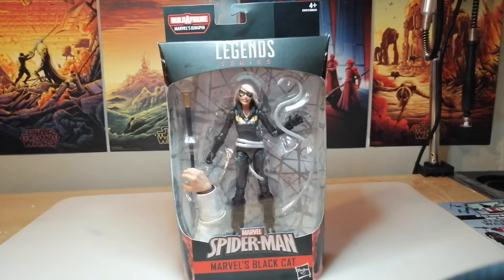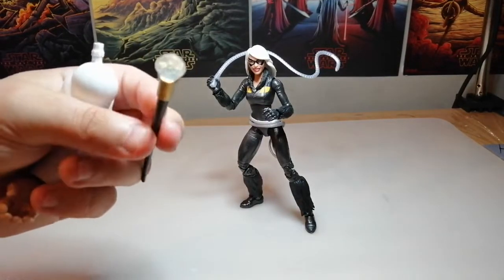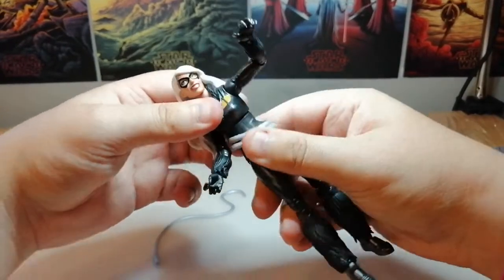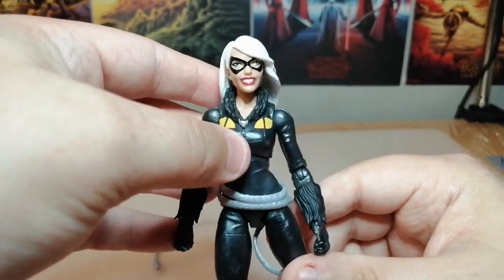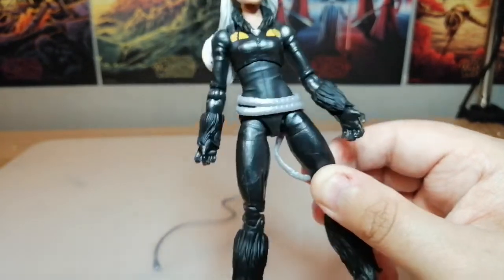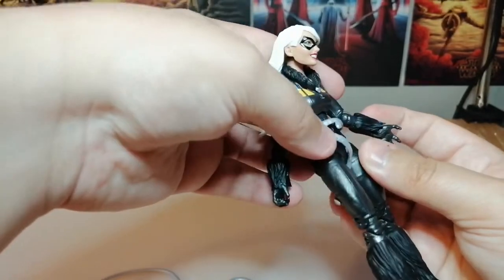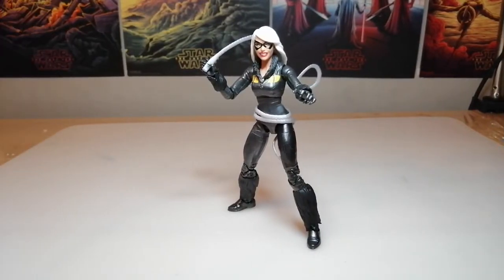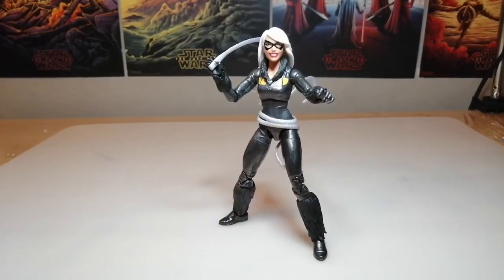BLACK CAT Marvel Legends Review! Spiderman Wave Kingpin Build A Figure!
Taking a look at at spidermans friend or foe? The Black Cat! Felica Hardy the master thief. The black cat has been major character in many Spiderman stories in the comics, cartoons, games etc. Sometimes working with Spidy (even dating at one point) and then sometimes fighting against him. Really cool character and I’m glad we have a new figure in the Kingpin wave.